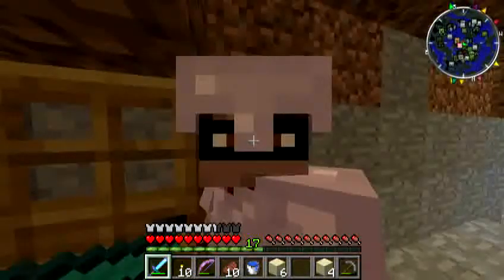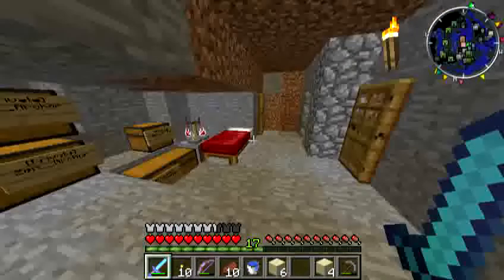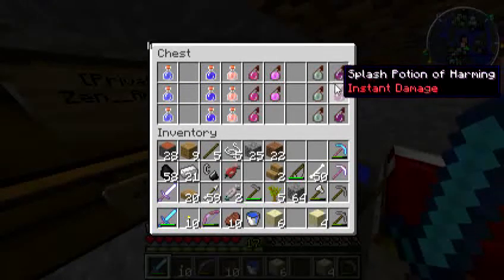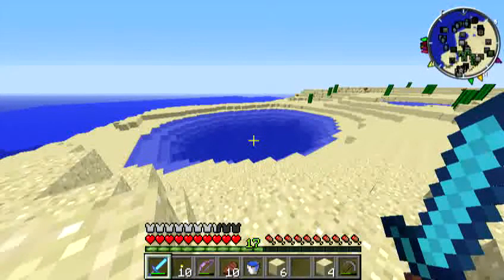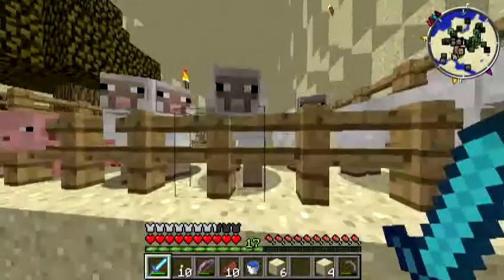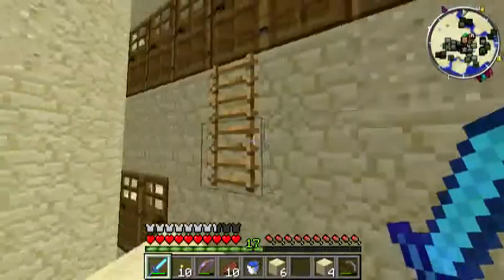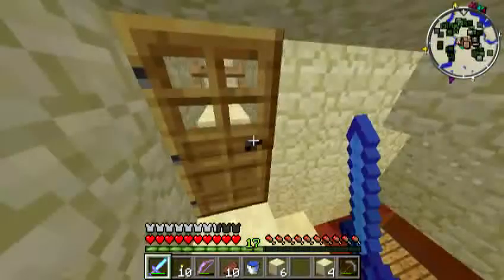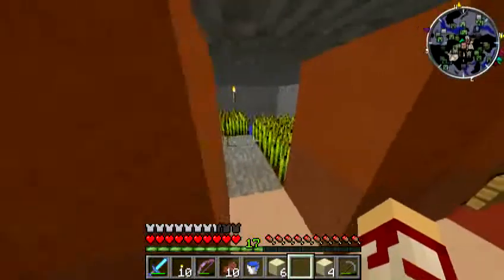Desert Village Oasis 2014 03 26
Video Quality degraded since I updated my converter... Pls excuse.
This is a little protect I have been working on at the PV1 Multiplayer Survival Server.